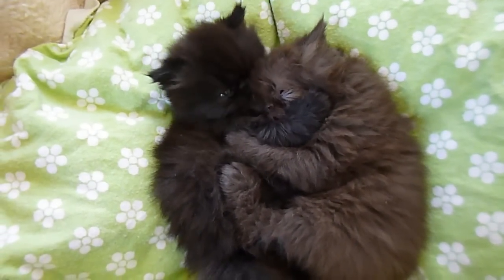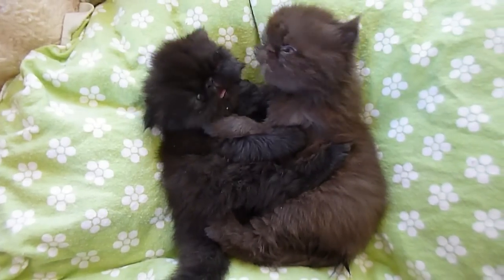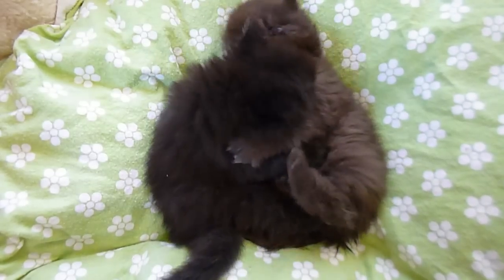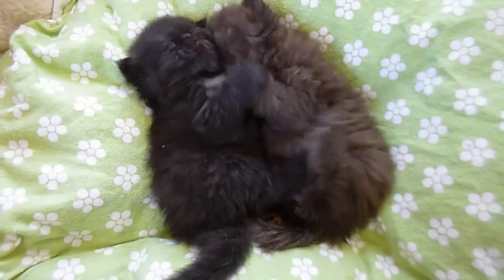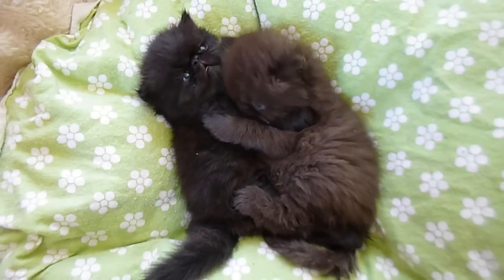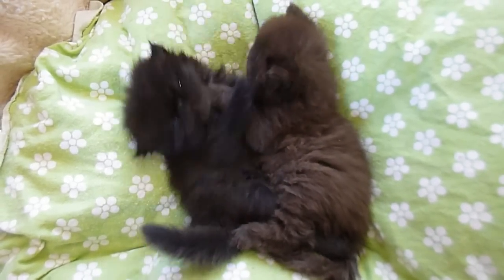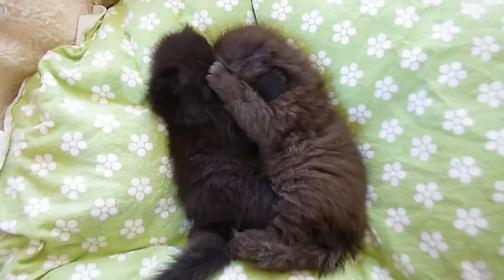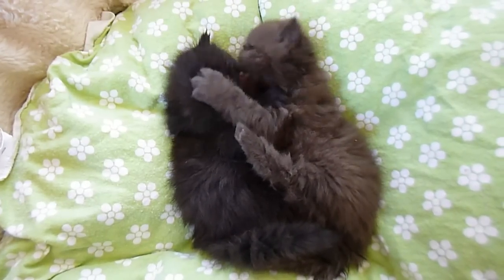4 Week Old Persian Kittens Playing Together In Their Bed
Diamond and Little Miracle's two Persian kittens just turned 4 weeks old. They had just been spoon feed their wet food and it is starting to be nap time.  They had been sleeping and spooning (like two spoons in a drawer) in bed but then started playing.  The large boy is a solid extreme face Chocolate Persian.  The cobby girl is a solid extreme face Black Persian.  Our Iris has been their mother since day 3 of their lives. Diamond does not like to take care of her babies.  She is now spayed and available for adoption. Iris has her own 8 week old kittens she also takes care of.   You can see more of these two kittens in Diamond's Nursery on our

Dam: CH Stepp'nstone Diamond, Black and White Bicolor Persian
Sire: CH Victoriangdn's Little Miracle, Chocolate Point Himalayan